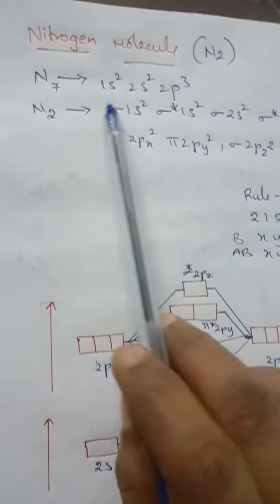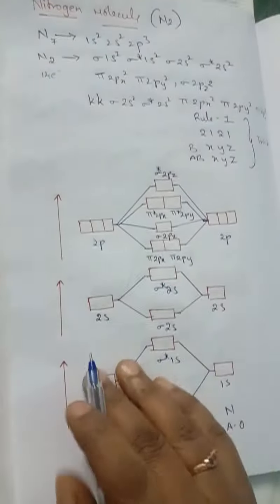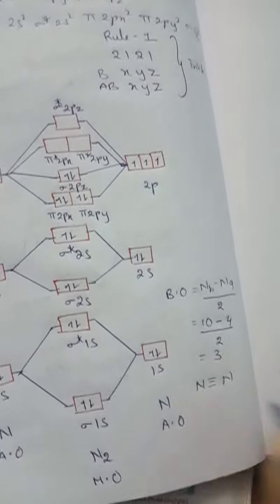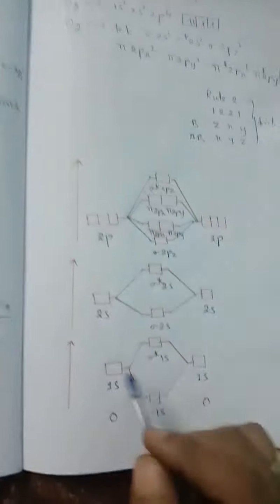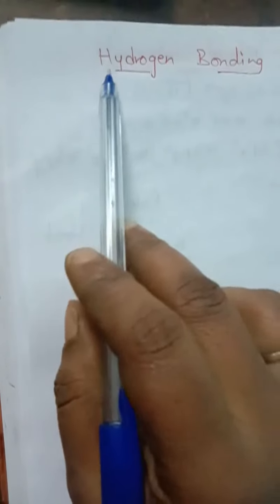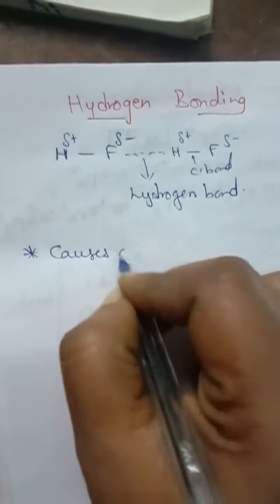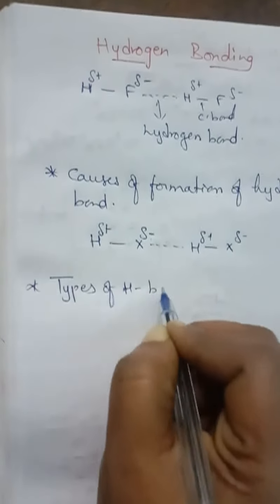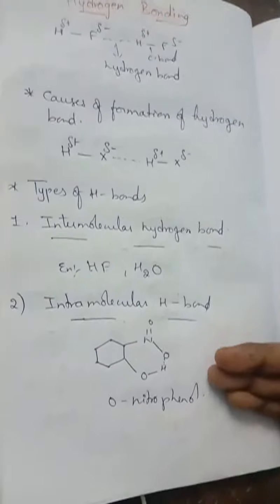Molecular orbital theory (2) and Hydrogen bonding